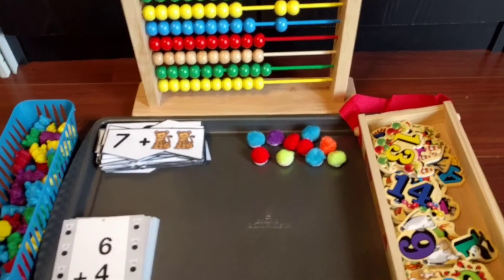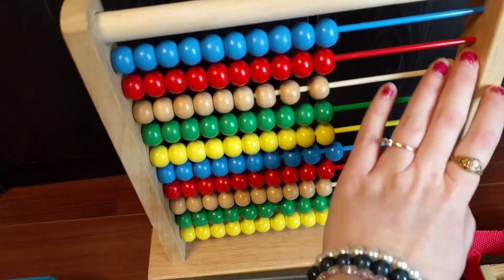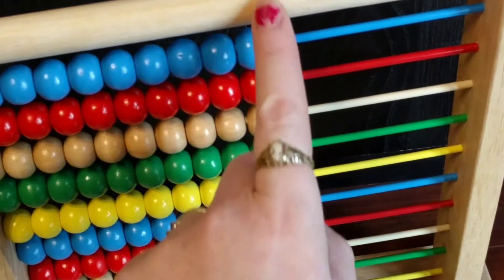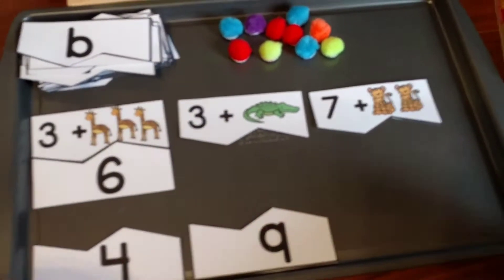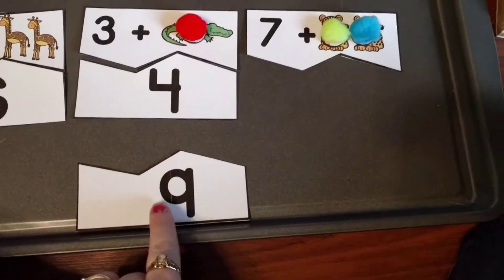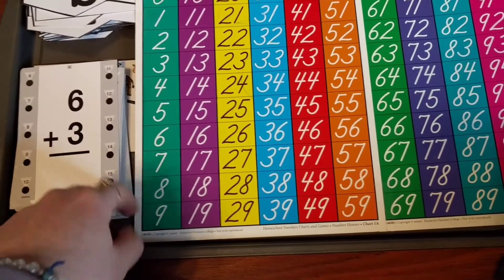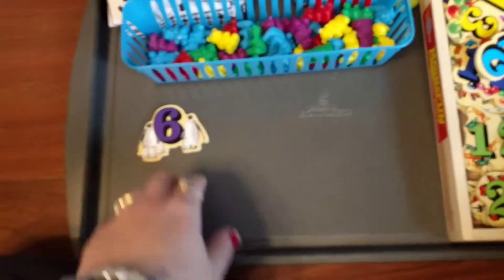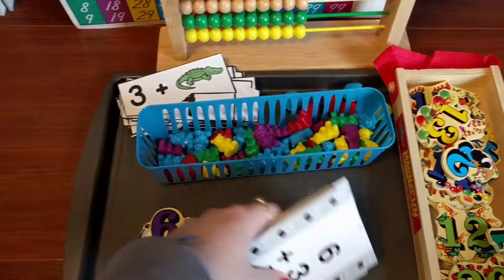Addition | How To Teach Kids To Count On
In this video, I give you many examples on how you can teach children to count on with addition. This is an essential skill so that children get quick with their addition facts.

Ultimate K-1 Activity Bundle:
1.  Direct from Fun Hands-On Learning